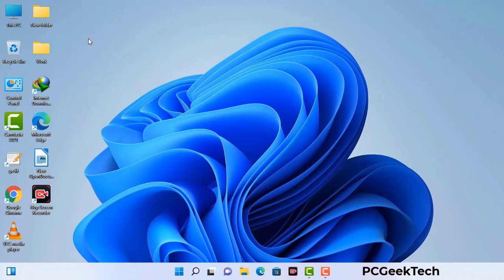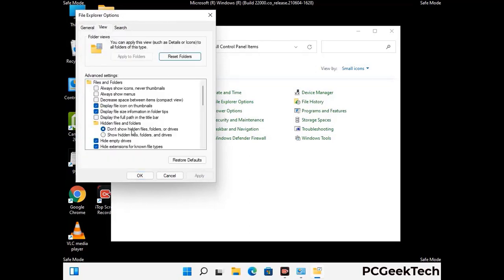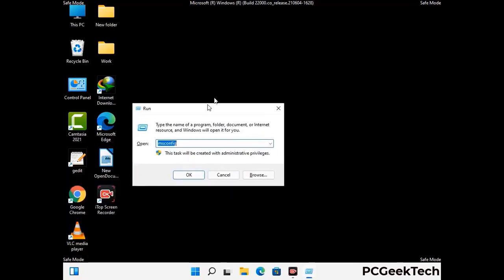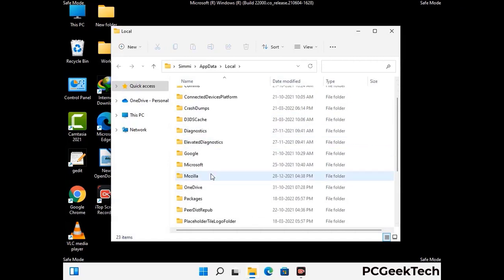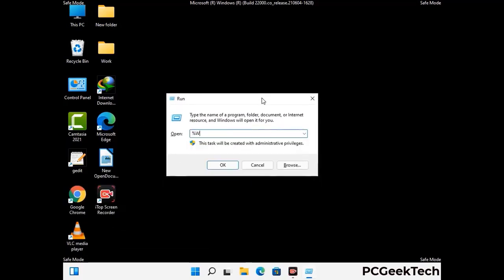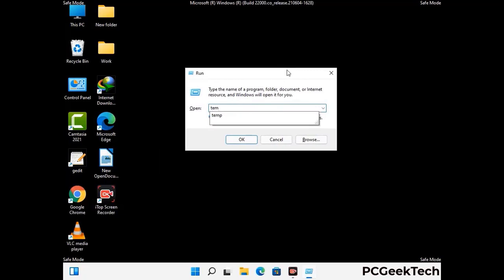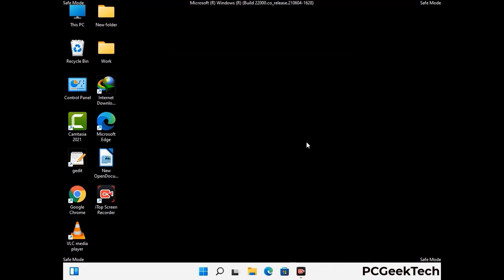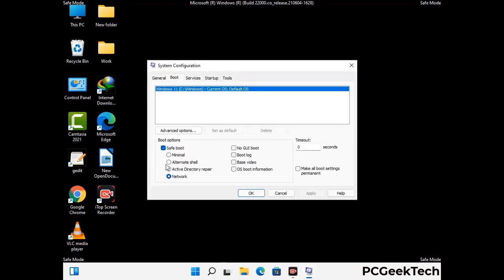Mppn File Virus (Ransomware) Removal + Decrypt .Mppn Files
Mppn Virus Removal Guide

Mppn is a dangerous Ransomware-type malware. It encrypts files on the targeted PC and add ".Mppn" extension to the file names. After rendering all the files useless on the infected PC, Mppn virus also generates "_readme.txt" ransom note. It is demanding $980 in Bitcoins as payment for the decryption tool.

Creators of this nasty virus will not restore your files after getting the money. So do not trust attackers to decrypt your files. Do not contact them at any cost. Please Visit the Malware Removal Guide to Download Mppn Ransomware Removal Tool. There you can also get instructions on how to restore your .Mppn encrypted files.

How To Remove Mppn Ransomware (+ Decrypt .Mppn Files) - Video Guide

0:00 Welcome
0:08 Start PC in Safe Mode
0:53 Show Hidden Files and folders
01:19 Remove malicious IP from the host file
01:57 Remove Virus related Files and folders
05:09 Remove Virus From Registry Editor
06:38 Reboot PC in Normal Mode

PCGeekTech

Terms:
How to remove Mppn Ransomware
How to remove .Mppn File Virus
Mppn Ransomware Removal Guide
.Mppn File Virus Removal
Decrypt .Mppn Files
Recover .Mppn Files
How to Restore .Mppn files
.Mppn file recovery